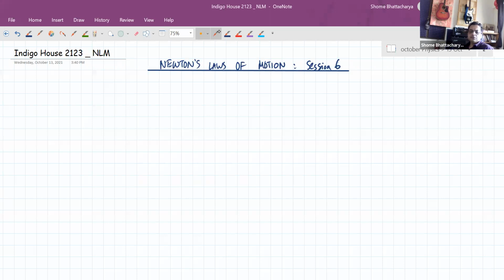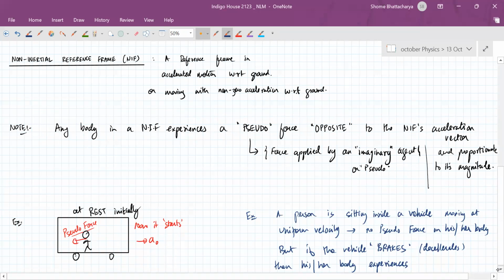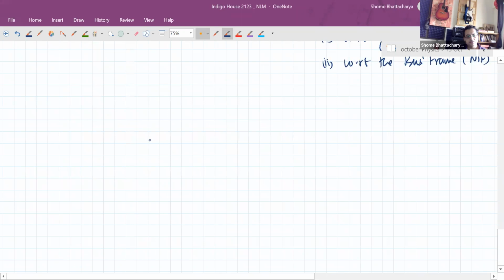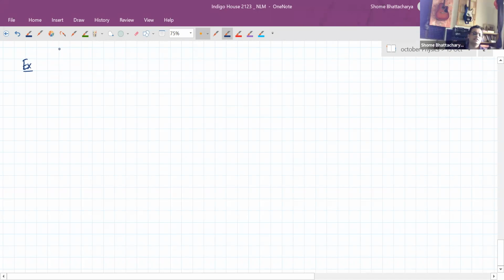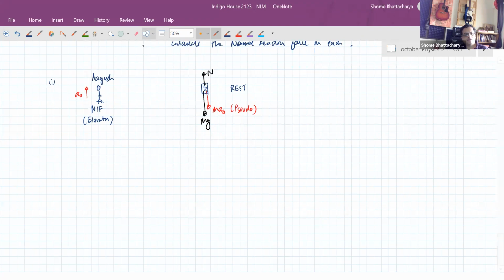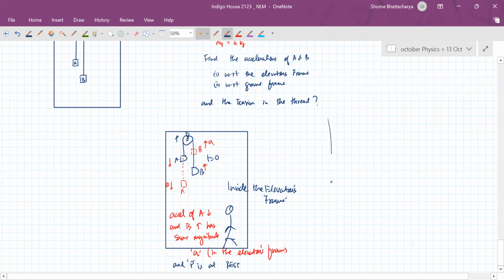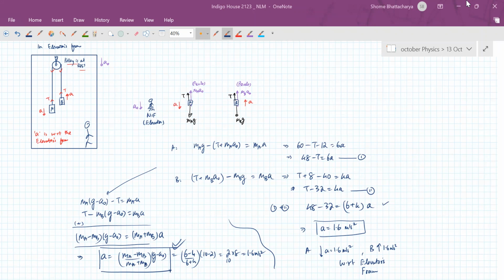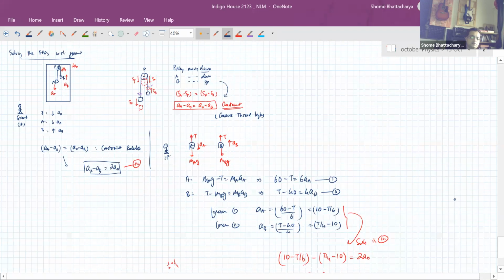Newton's Laws of Motion,Lecture No-6,11th,Indigo House(21-23),Date-13-10-21,By-Shome Bhattacharya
Newton’s laws of motion, relations between the forces acting on a body and the motion of the body, were first formulated by English physicist and mathematician Sir Isaac Newton. Know about the laws in detail!

"The IITian's Hub is one of Mumbai's leading institutions that guides young aspirants for IIT-JEE Mains, IIT-JEE Advanced, NEET, KVPY, Olympiad, other competitive exams. We have an experienced team of faculty who are IITians and Doctorates in their respective subjects.